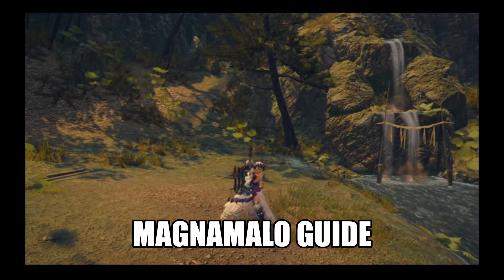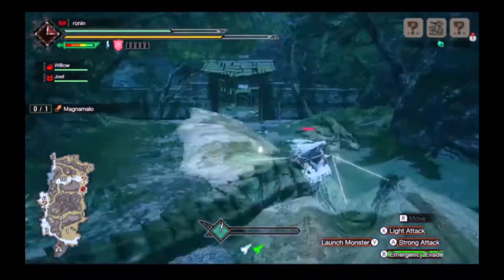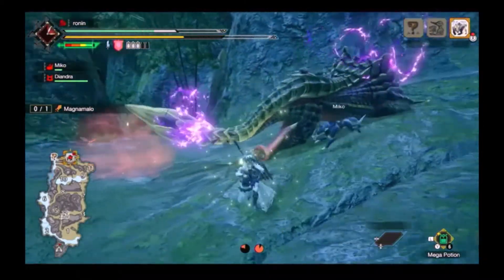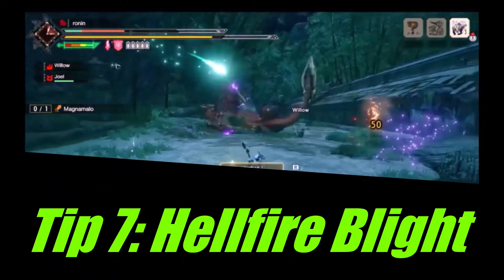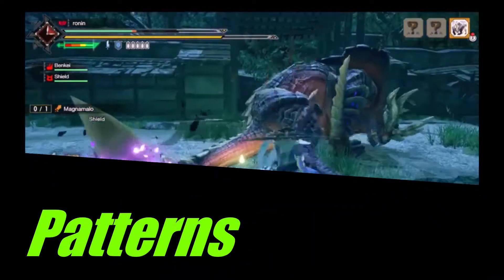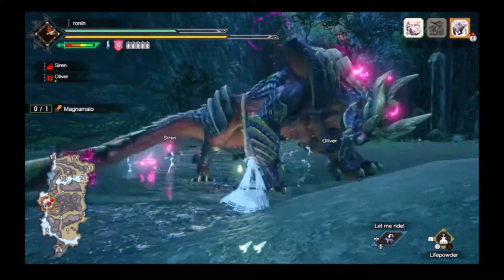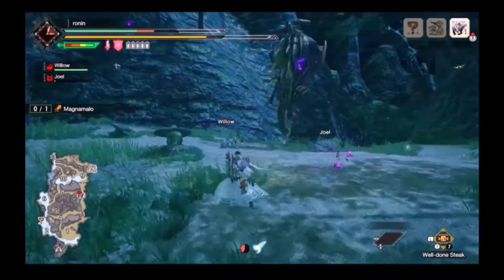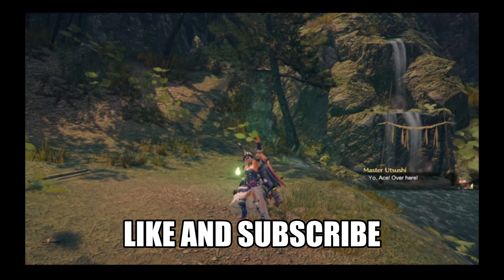MHRise Demo: How to Hunt Magnamalo with Charge Blade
This is a guide for hunting Magnamalo using charge blade in the Monster Hunter Rise Demo. It goes into detail and provides tips to deal with the Brute Wyvern. Rise up to the challenge!

Like if this guide helped you or if you enjoyed the video.

Editor's note: I uploaded the video for like 10 minutes, and realized my audio was really quiet. My video editor set it to 30, so I pumped it up to 100, and reuploaded the correct version. Apologies to the 5 viewers who saw the video on release, but this one has good audio now.